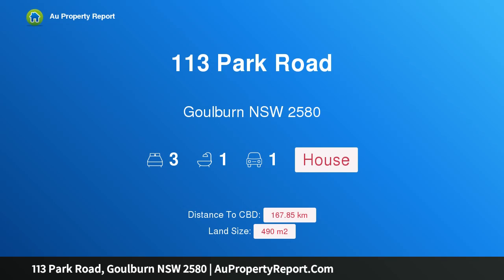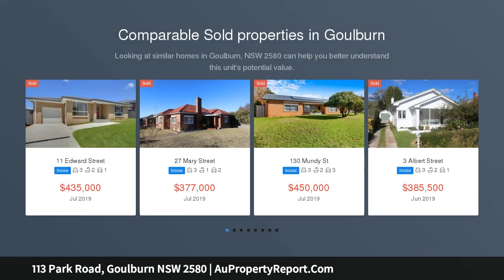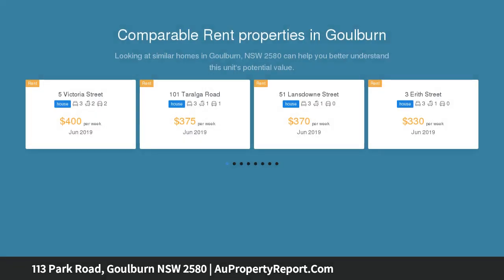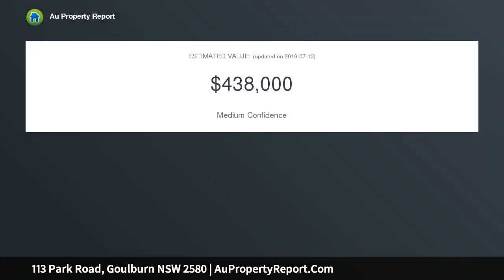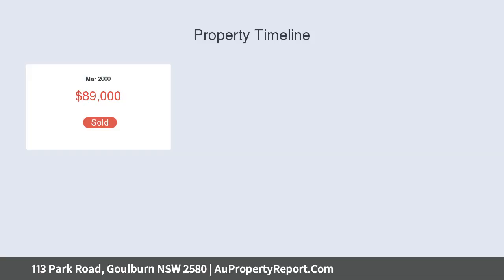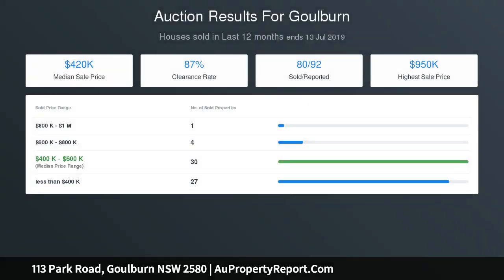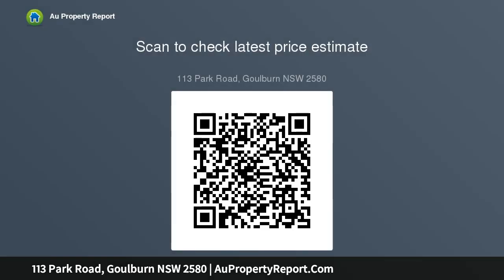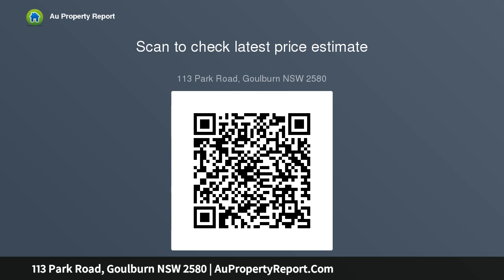113 Park Road, Goulburn NSW 2580 | AuPropertyReport.Com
113 Park Road, Goulburn NSW 2580
Property Type: house
Bedrooms: 3
Bathrooms: 3
Car Space: 1
Delightful